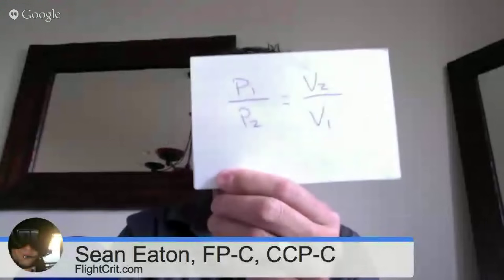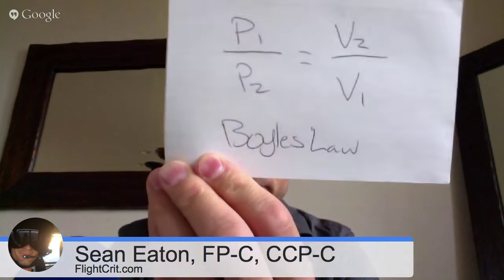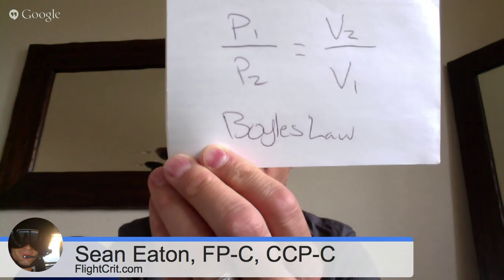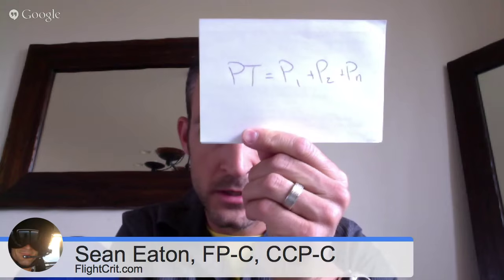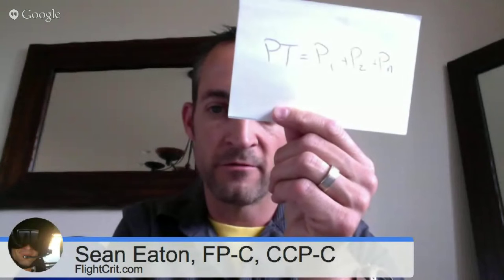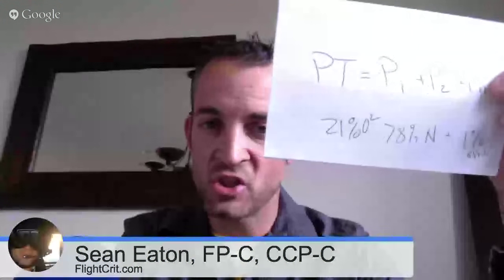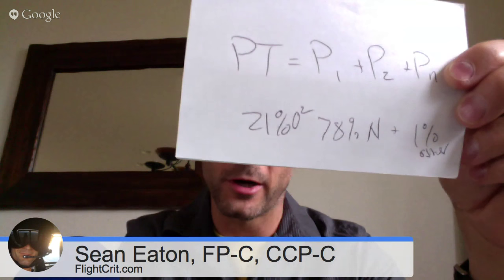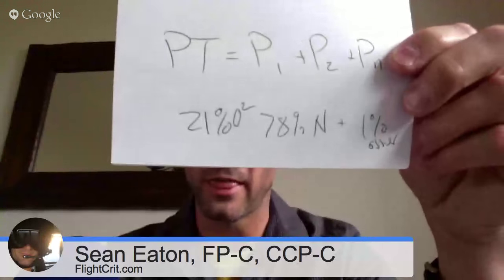FlightCrit Friday Episode 2: Passing Your Air Medical Certification Exam: Flight Physiology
This week we'll be going over the 1st of 14 categories for the Flight Paramedic Certification Exam: Flight Physiology. A few topics we'll be covering include "Stressos of Flight," type, causes, and management of hypoxia in the flight environment, and the Gas Laws that effect your patient care.

If you questions you'd like specifically addressed concerning Flight Physiology, come over to our Facebook Group and leave them there, or you can head over to FlightCrit.com and send me a voice message using the SpeakPipe tool at the bottom of each page.

I'm looking forward to hearing from you.

Sean